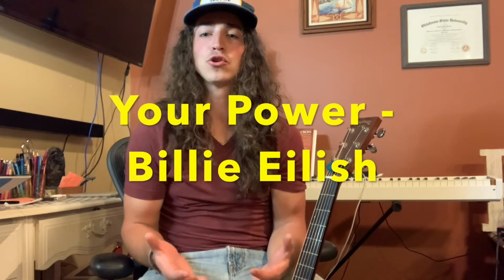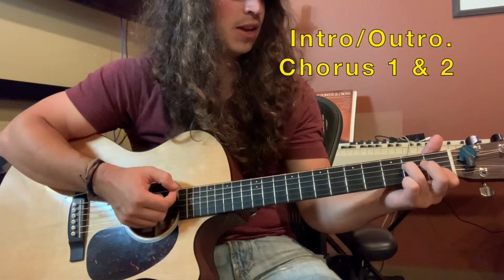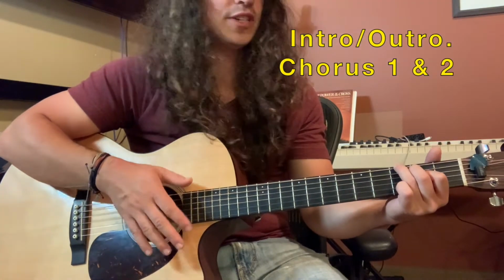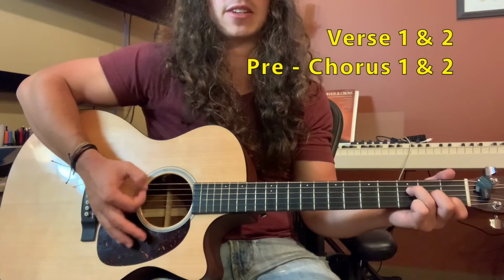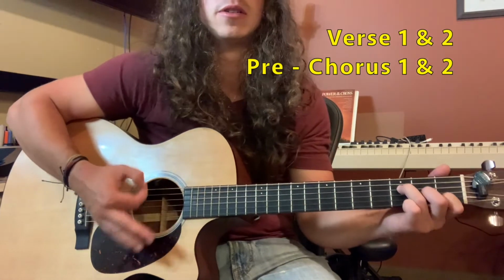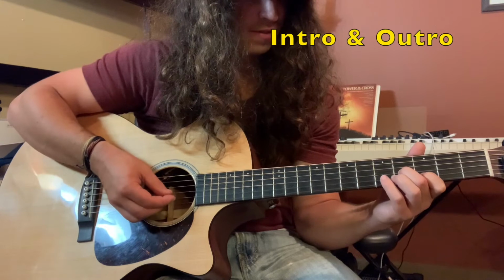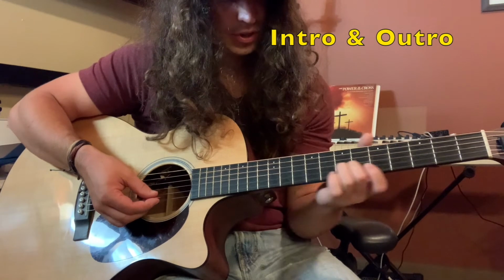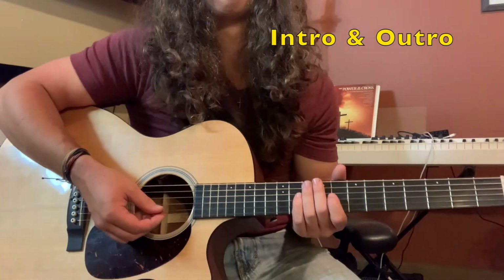Billie Eilish - Your Power. Simple Guitar Tutorial & Walk-Through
Last week when I posted my cover of YourPower by BillieEilish I received a few requests for me to do my one of my simple guitar walkthroughs for this song. So here it is! I hope everything is easy to follow and very helpful for anyone out there trying to learn this song. The chords are Fmaj7, Am, Em, Fmaj7 Am, Gmaj, and that repeats throughout the entire song. Much love, and looking forward to next week, the song I am covering is AWESOME.

Lyrics:

Try not to abuse your power
I know we didn't choose to change
You might not wanna lose your power
But having it's so strange

She said you were a hero, you played the part
But you ruined her in a year, don't act like it was hard
And you swear you didn't know (Didn't know)
No wonder why you didn't ask
She was sleeping in your clothes (In your clothes)
But now she's got to get to class
How dare you?

And how could you?
Will you only feel bad when they find out?
If you could take it all back, would you?

I thought that I was special, you made me feel
Like it was my fault you were the devil, lost your appeal
Does it keep you in control? (In control)
For you to keep her in a cage?
You said you thought she was your age
How dare you?

Will you only feel bad if it turns out, that they kill your contract?
Would you?

But power isn't pain

Hmm
Ooh, ooh, ha
La-la-la-la-la